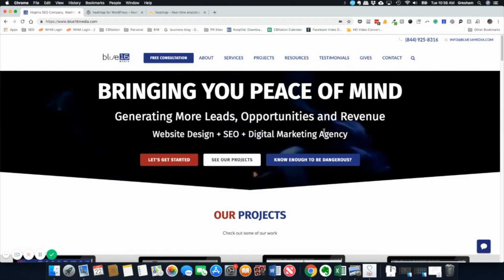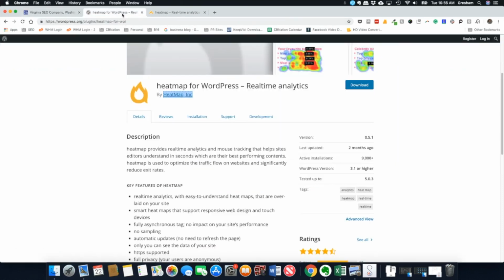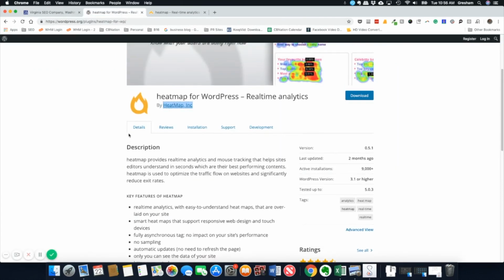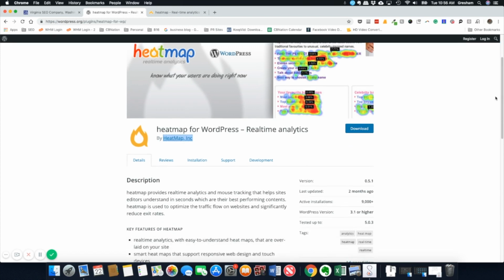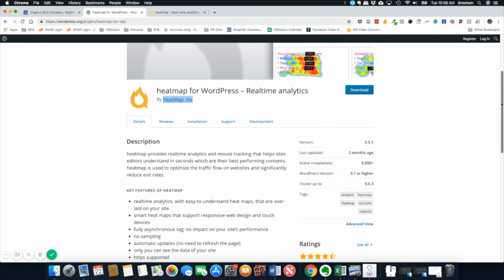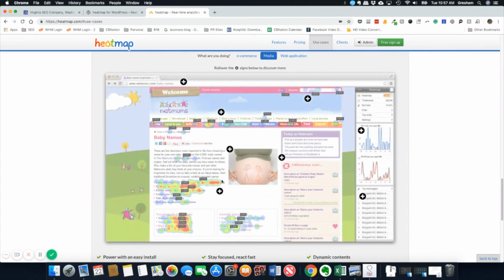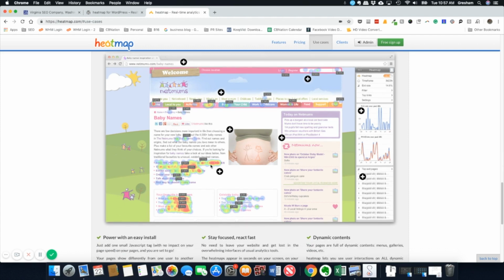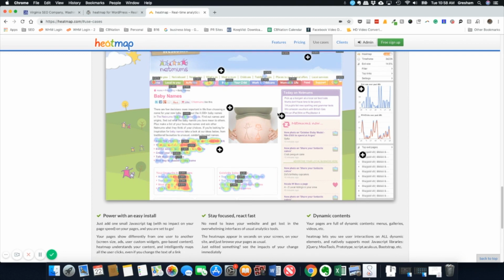Adding Heat Maps to Your Website [2MIN DRILL]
This video will show you how to add heat maps to your WordPress website. Plugin mentioned